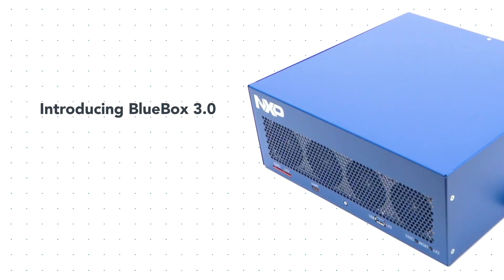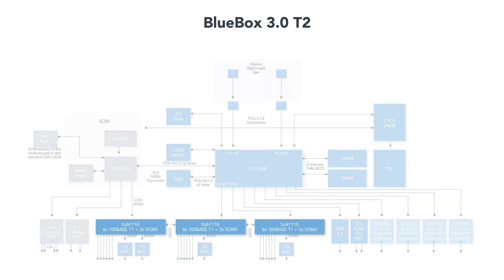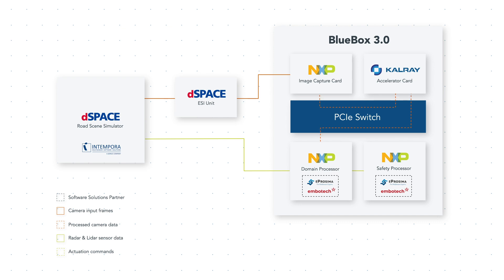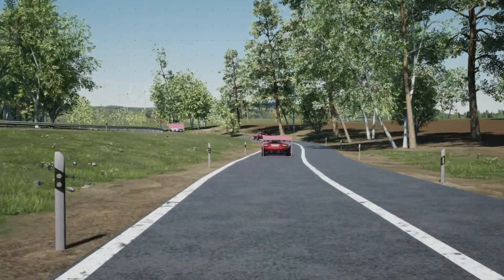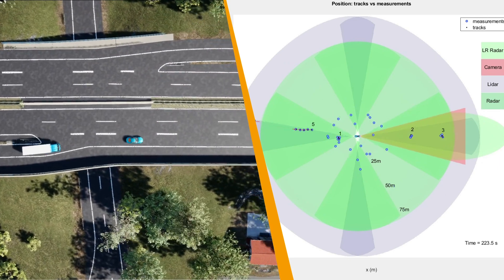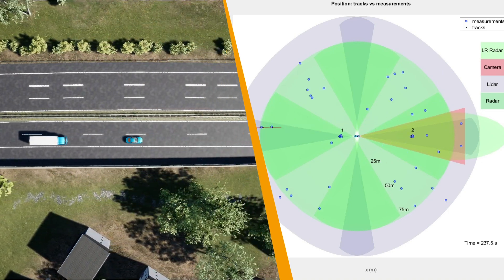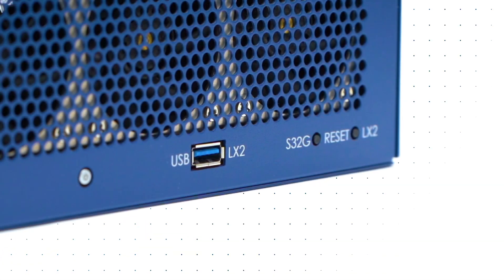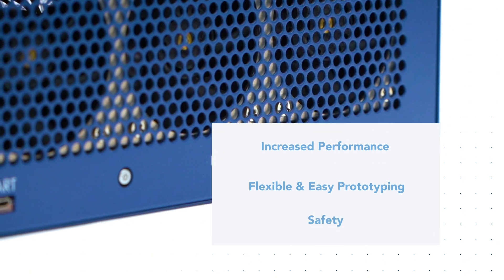Introducing NXP's BlueBox 3.0 Automotive High Performance Compute Development Platform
The NXP BlueBox 3.0 is a development platform that provides the required performance, functional safety, and automotive reliability for engineers to develop safe automotive high-performance compute solutions for ADAS and zonal control architectures.

Combined with a centralized compute module, safe integrated high-performance NXP processors, expanded I/O connectivity and extensions with Kalray’s MPPA processor-based PCIe cards enabling heterogeneous acceleration; BlueBox 3.0 offers designers a solution that can accelerate system development cycles and speed time to market.

BlueBox 3.0 is also backed by a strong eco-system of partners that will accelerate engineers’ ability to ramp up quickly, including: dSPACE, Embotech, Edge Case Research (ECR), eProsima, Green Hills Software (GHS), Intempora, Micron Technology, MicroSys, Real-Time Innovations (RTI), and Teraki, to enable engineers to ramp up quickly .